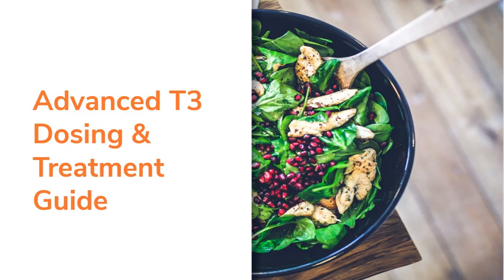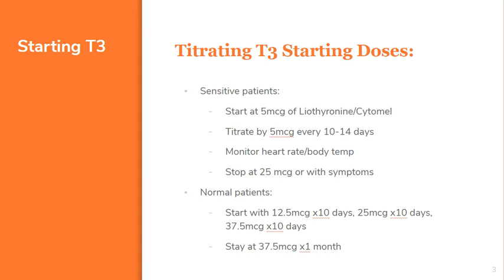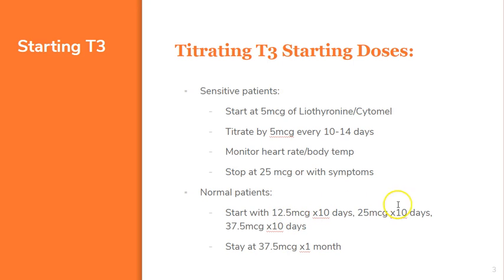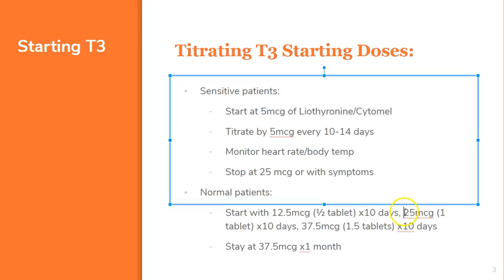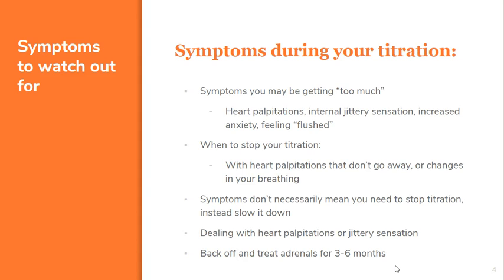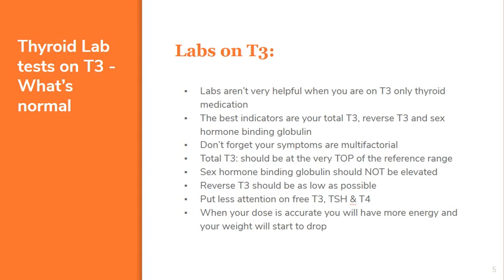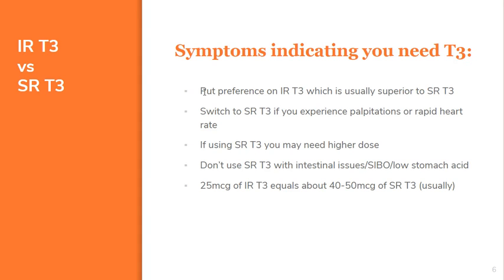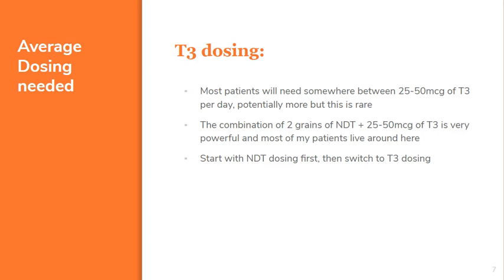Advanced T3 Dosing Guide